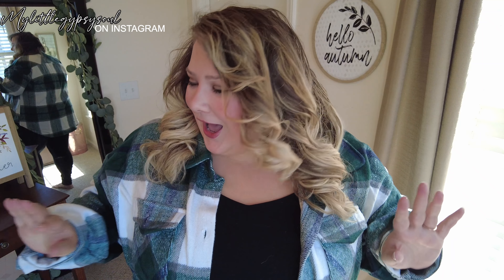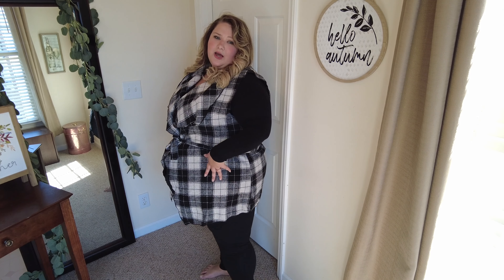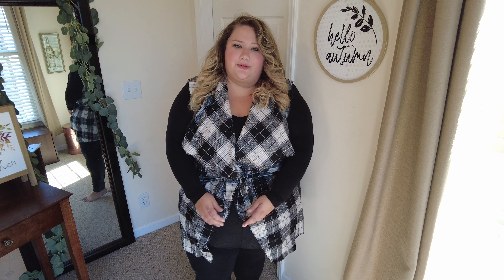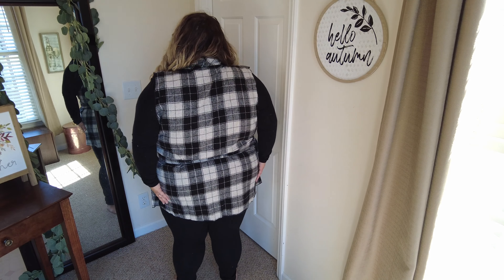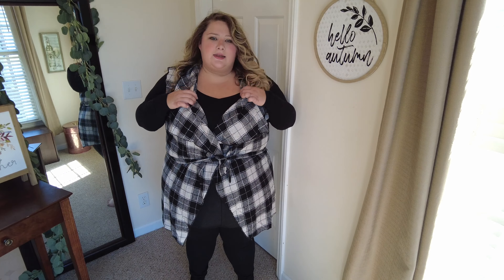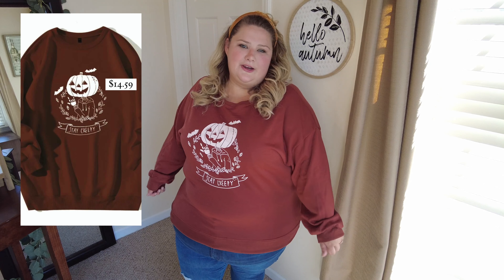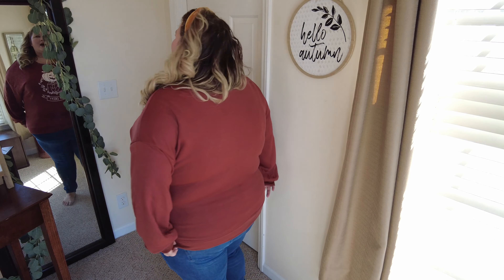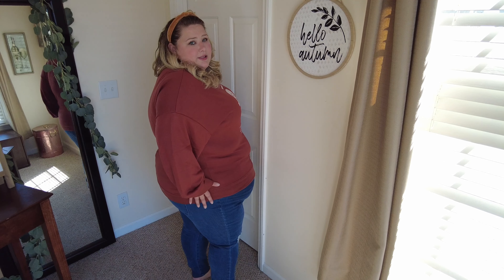AUTUMN SHEIN PLUS SIZE TRY ON HAUL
I'm so pumped to be bringing you guys a massive fall haul from Shein! You guys are going to LOVE these pieces. I loved almost every single one. I got everything autumn, from Cardigans to Sweaters to Flannels! This is just part 2 of a 3 part Fall haul and I just placed another order with Shein for some transitionary pieces to transition from Fall to Winter so that order will be on it's way any day now! So many many many plus size try on hauls to come from Shein for the next couple of months! I hope you guys love this video and I can't wait to hear what you think of everything!

I wear a 5x with normally and a 3x in places like Lane Bryant and Old Navy to give you an idea of how different the sizing is! I did purchase some of these sweaters in 3x and 4x because they didn't come in a 5x and they all actually still fit well! Measurements, Links and sizing will be below!

Always, Jazzy

Like this video? Please consider Buying Me a Coffee - it really does help my channel, everything made from there goes straight into upcoming youtube videos

Measurements:
Bust: 60
Hips: 69
Waist: 54
Height : 5'7

My favorite no show undies I wore in this video : Shop EBY